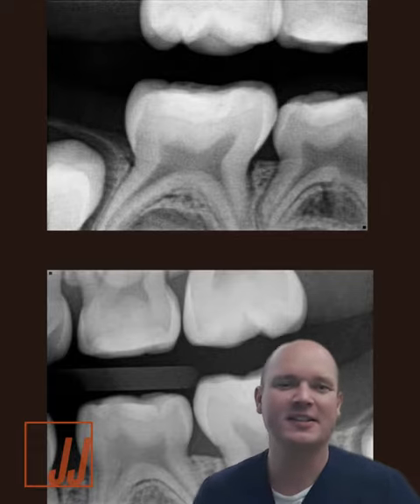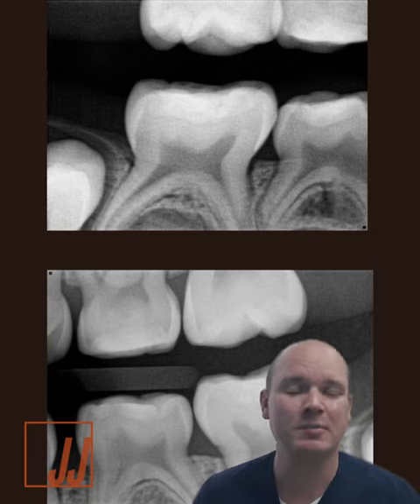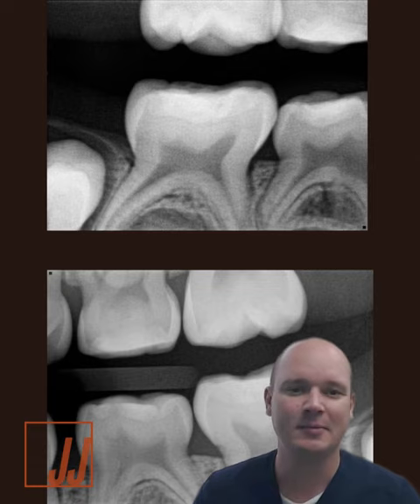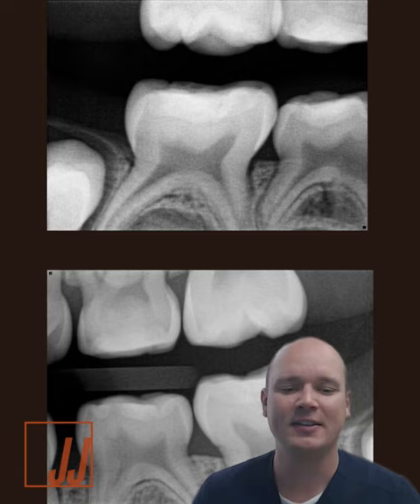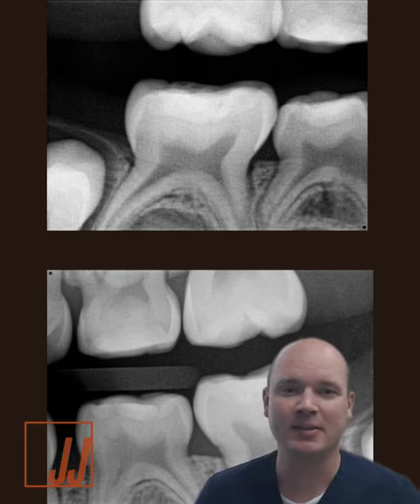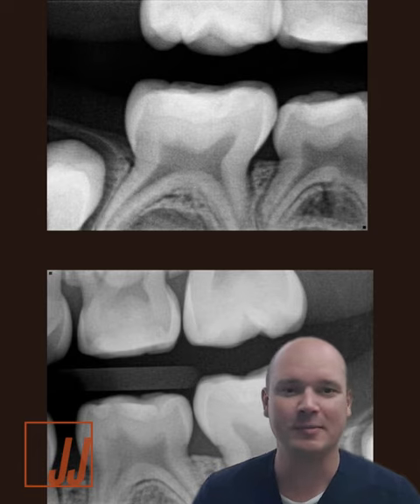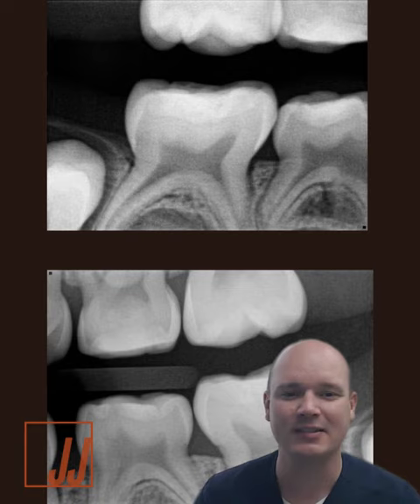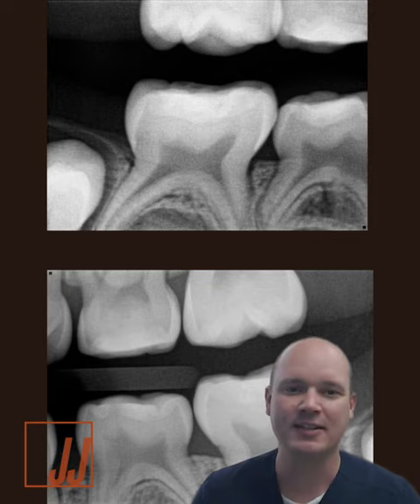Interim Therapeutic Restorations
A three year old presented two years ago with decay. The child was not cooperative at the time so I placed glass ionomer (Riva SC HV) in B, S, T, I, K, L. I requested three month recalls and the child disappeared. They came in recently two years later and everything is intact.

No drills, no decay excavation.  Want to learn more about minimally invasive dentistry?  Join me at the Iowa State Fair for Free 3 CEUs from 3-6 PM CT on Friday August 12th, 2023 or in December at the Greater New York Dental Meeting.